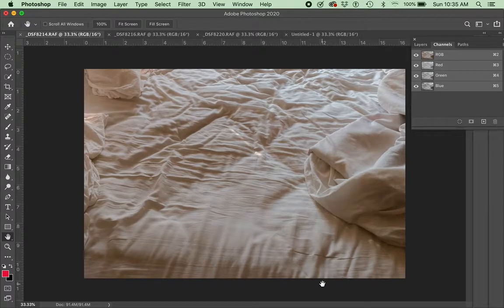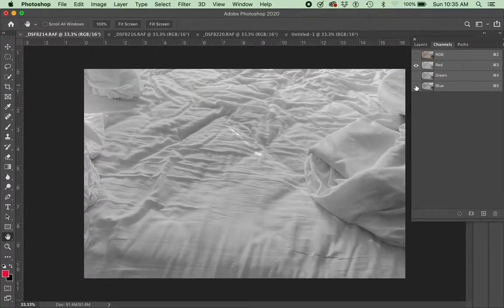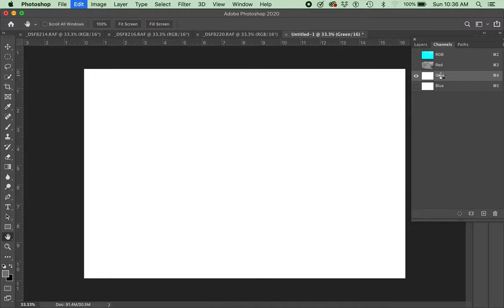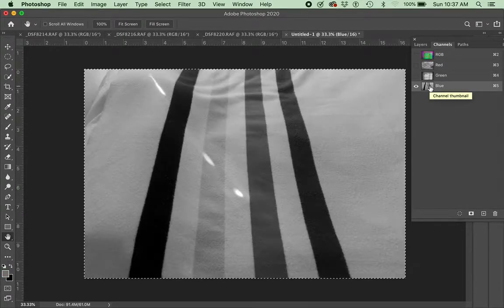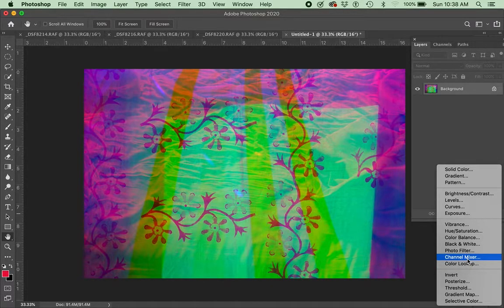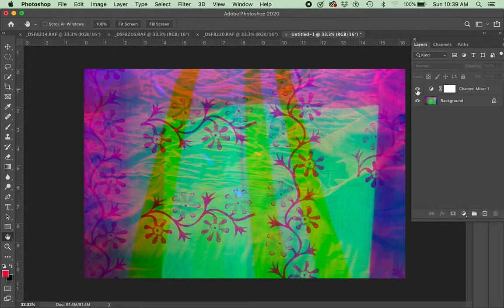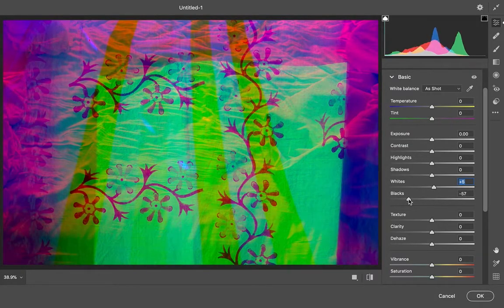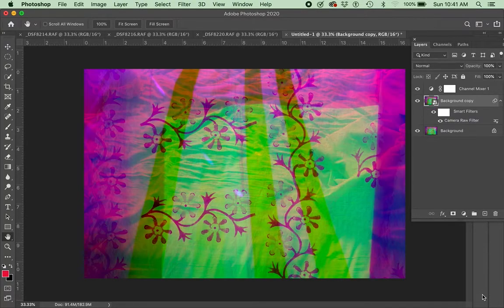Digital Demo #20 - Using Channels in Photoshop to Generate Wild Color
In this brief tutorial I explain how to use the channels in Photoshop to combine three images into a new wildly colorful image based on simple principles.